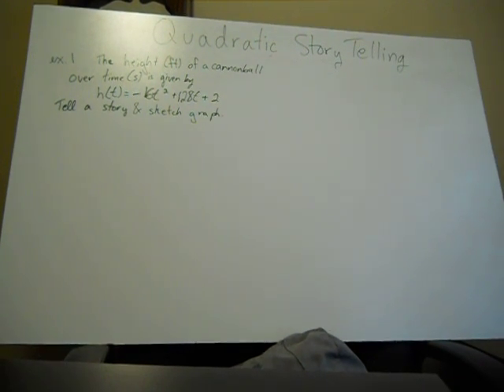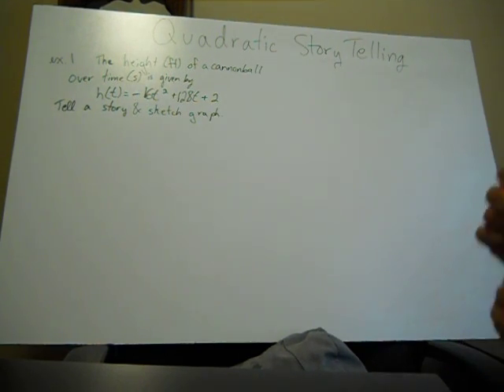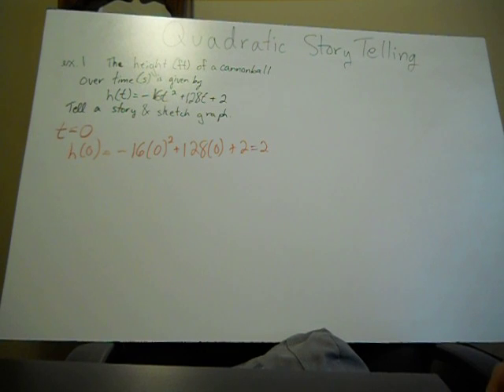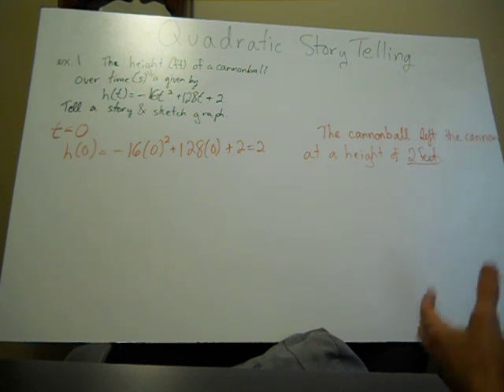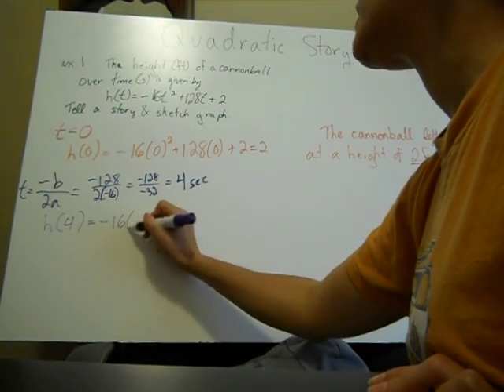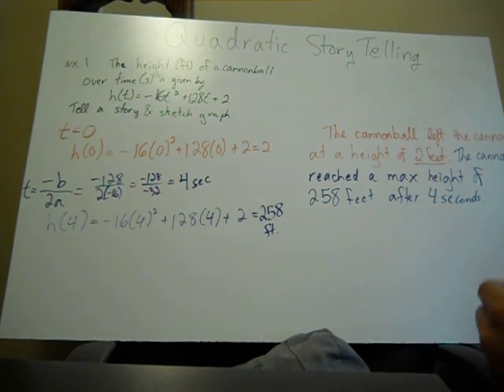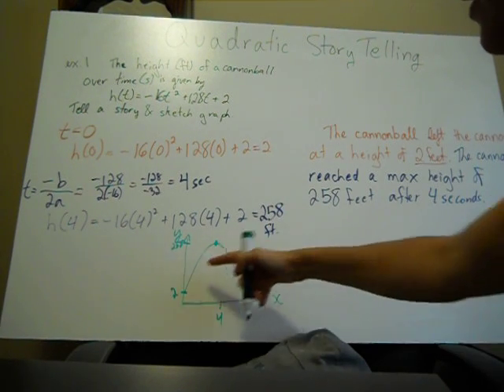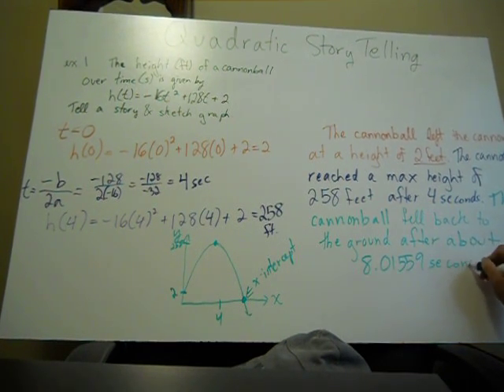Quadratic Word Problems: (1) Cannonball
Quadratic word problem Interpretation: Approach of telling the story of the function.  Beginning (time 0), Middle (vertex), End (2nd x-intercept)